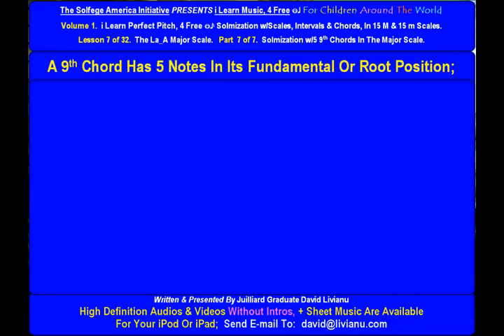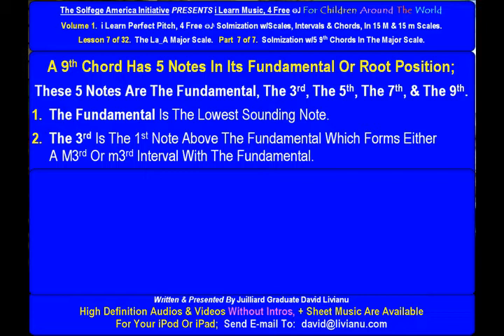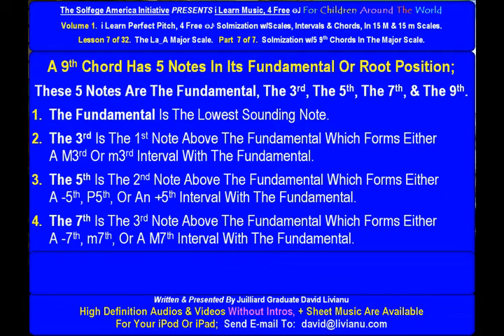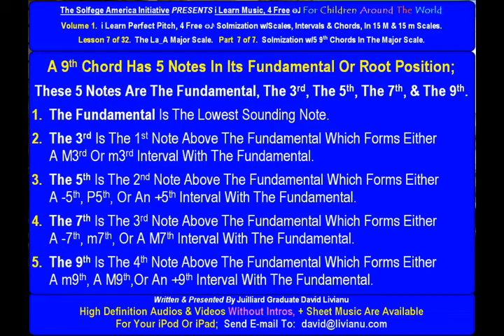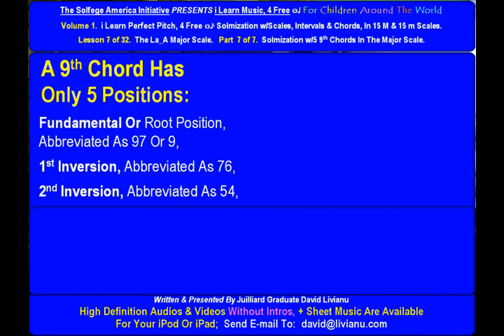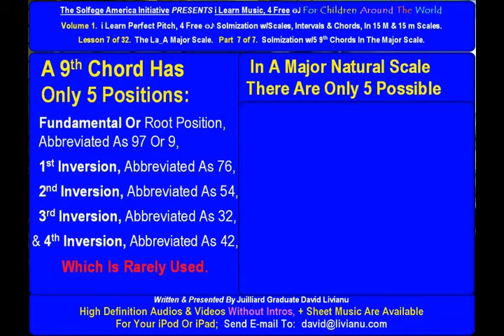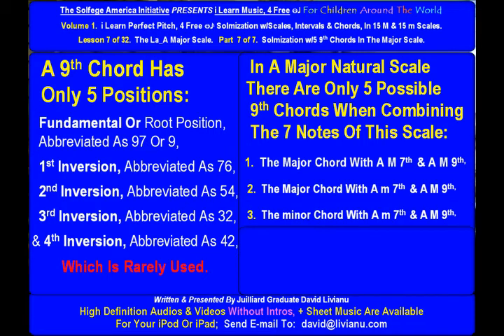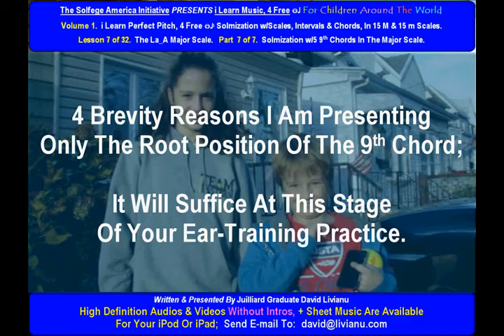Part 7a. LESSON 7 of 32, The La_A Major Scale. THEORY